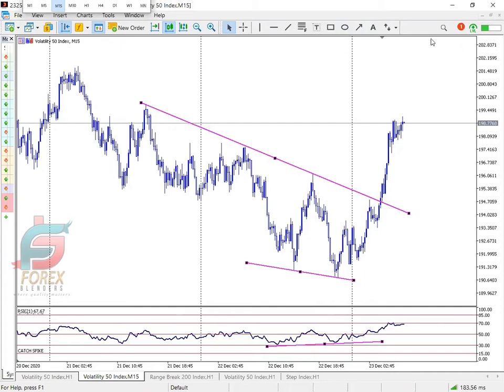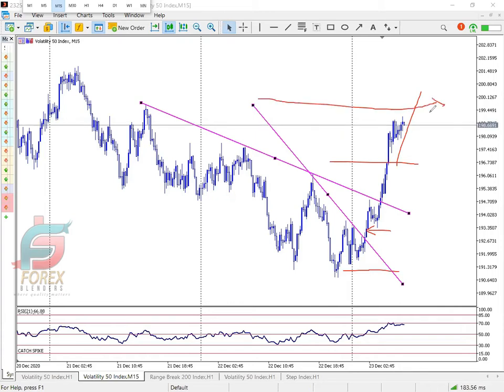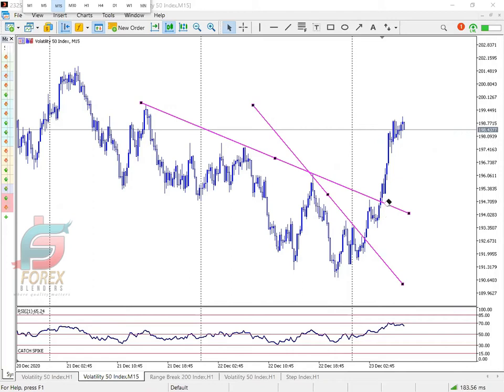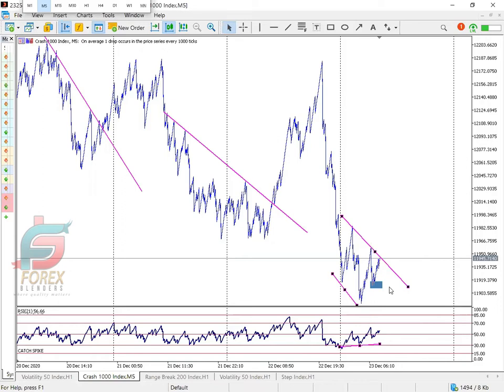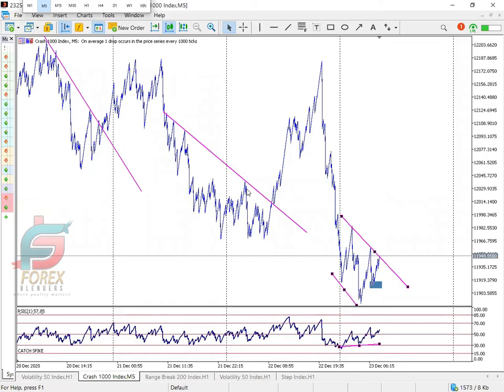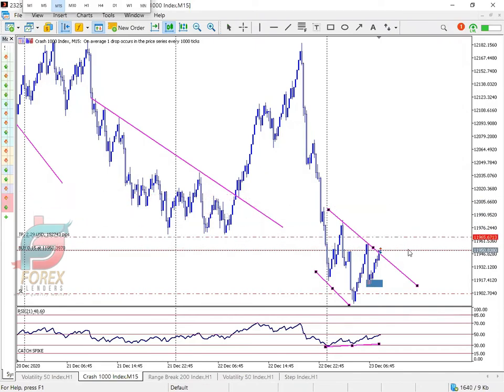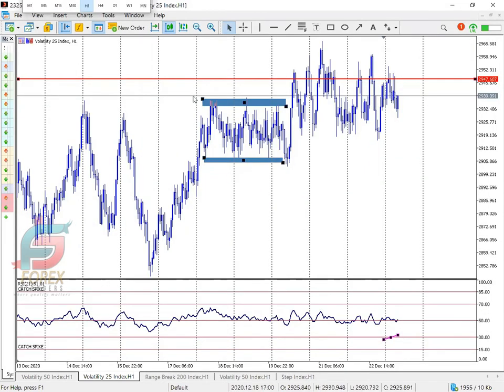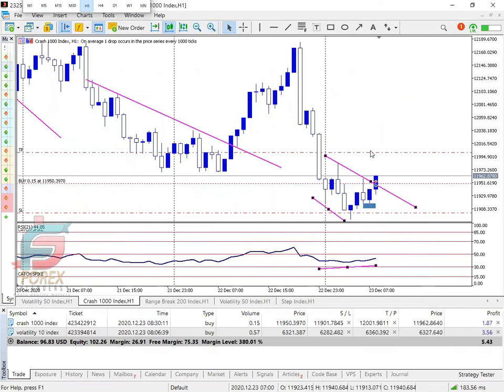ZOOM CLASS ,BINARY LIVE TRADING , LIVE PROFITS PART 2